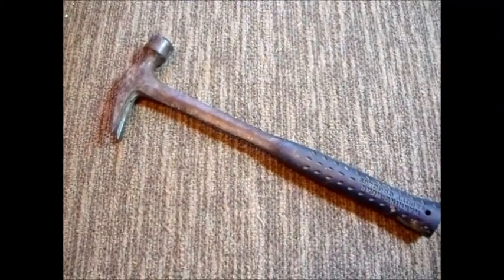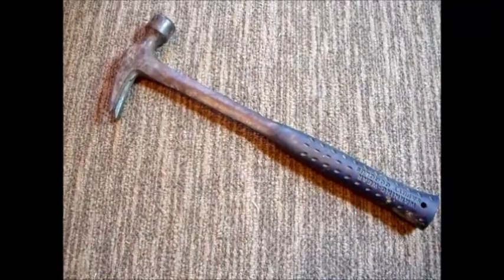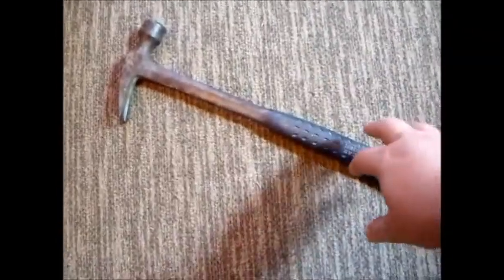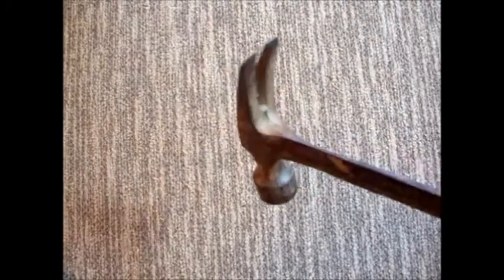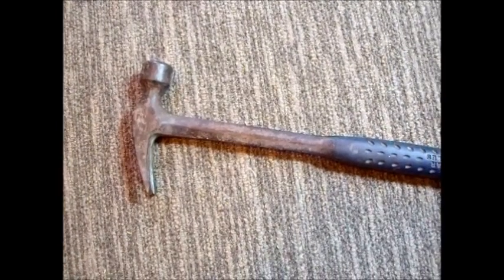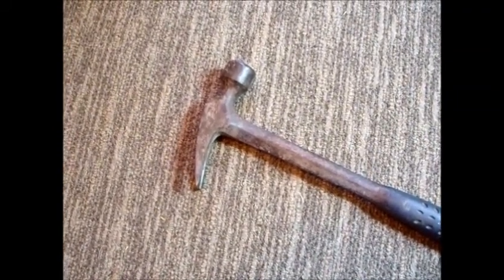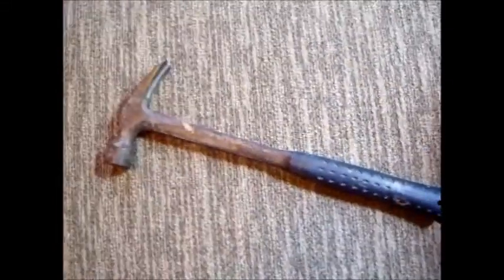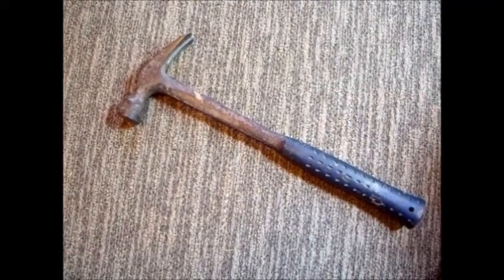Estwing Hammer Product Review (Tools)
Thanks for stopping by and watching my Estwing Hammer Product Review!